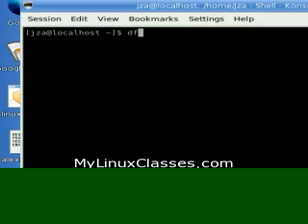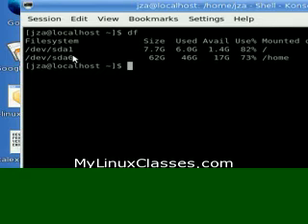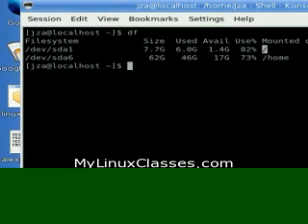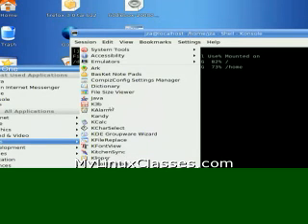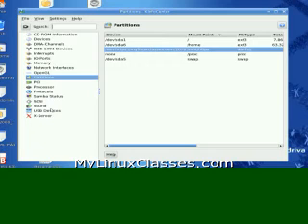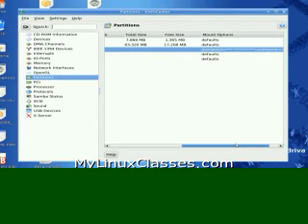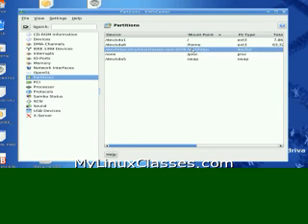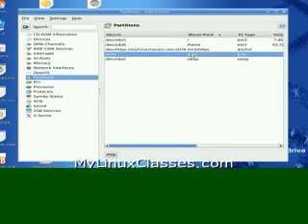Mylinuxclasses.com:Linux Filesystem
In this video we learn how to view our filesystem.